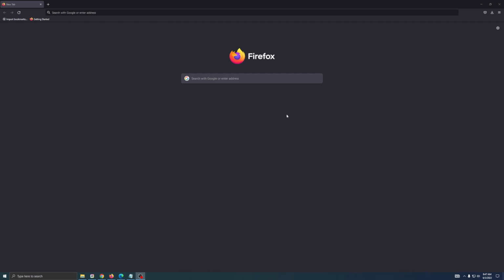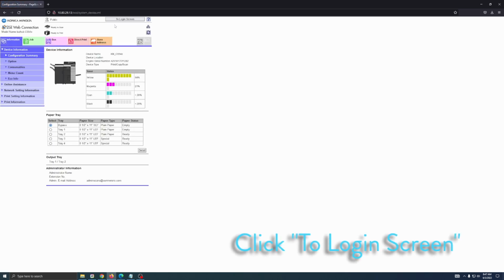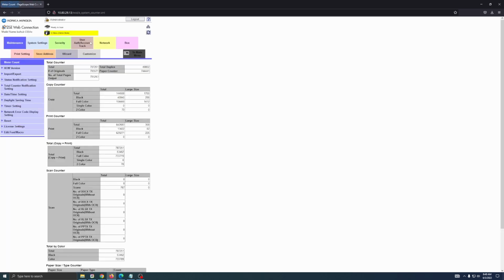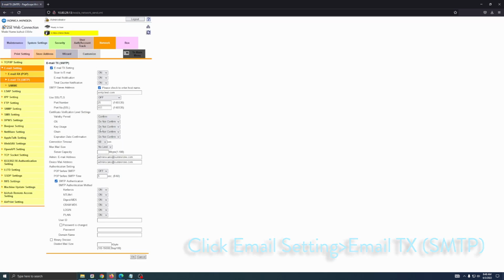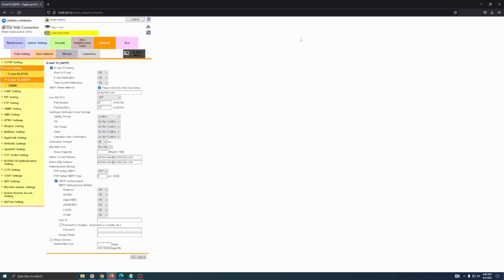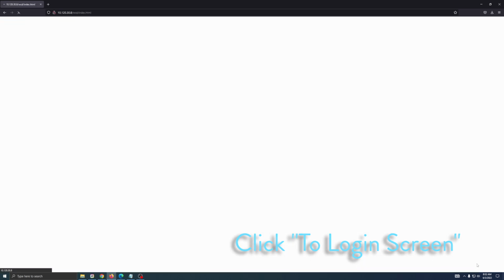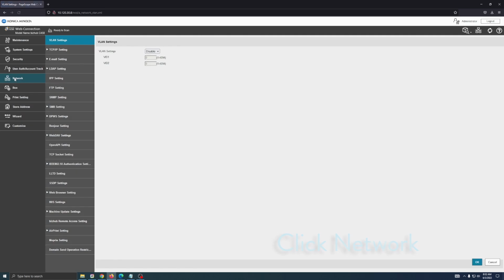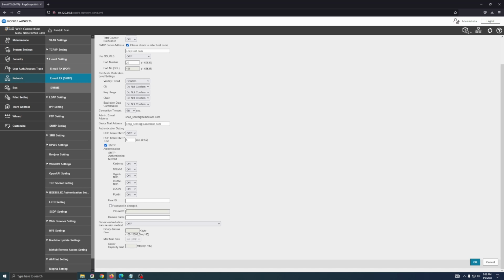Changing Konica Minolta SMTP Password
If you need to change the password on your Konica Minolta device Ian is here to help!